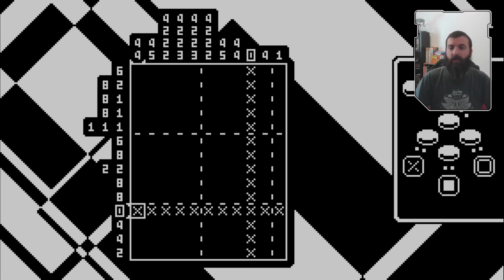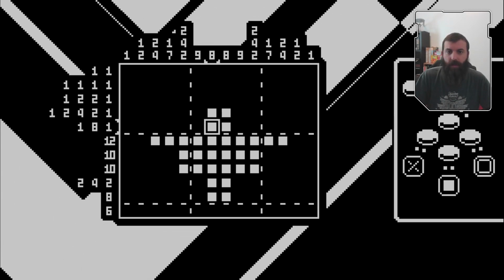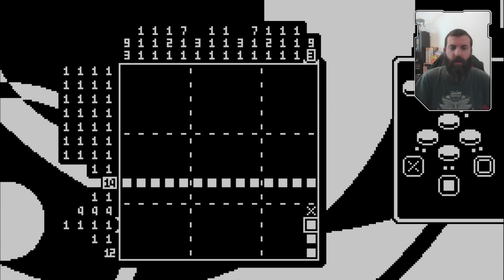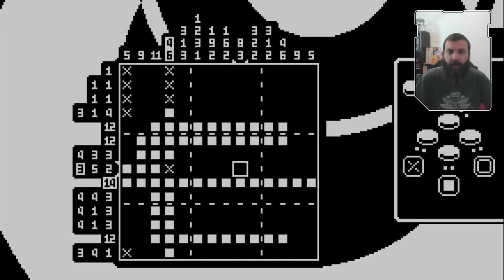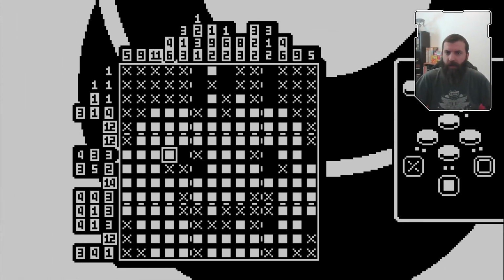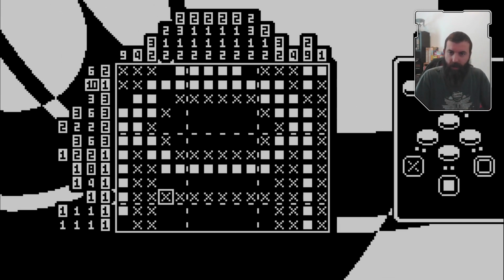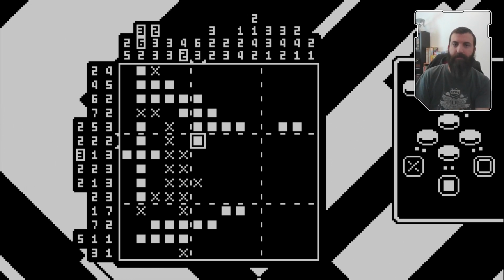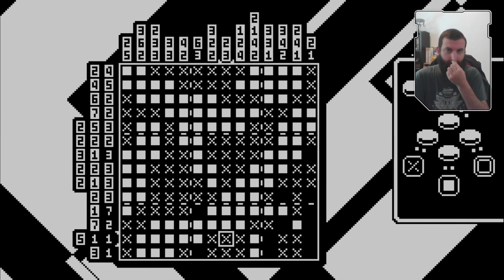A Programmer Plays Master Key (Nonograms 17 through 25)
00:00:00 - Intro
00:00:25 - Nonogram 17
00:05:05 - Nonogram 18
00:08:23 - Nonogram 19
00:18:31 - Nonogram 20
00:22:55 - Nonogram 21
00:26:20 - Nonogram 22
00:38:33 - Nonogram 23
00:42:10 - Nonogram 24
00:49:15 - Nonogram 25